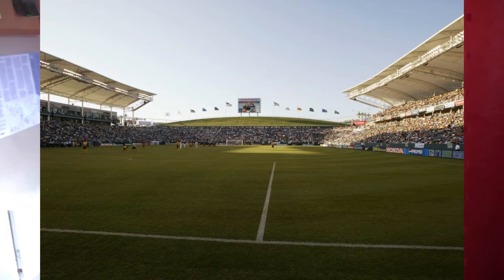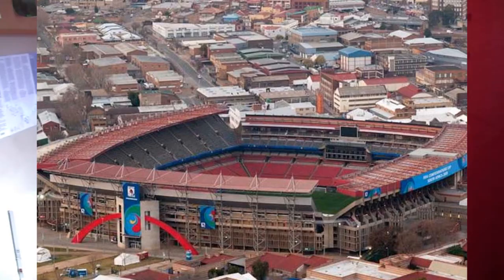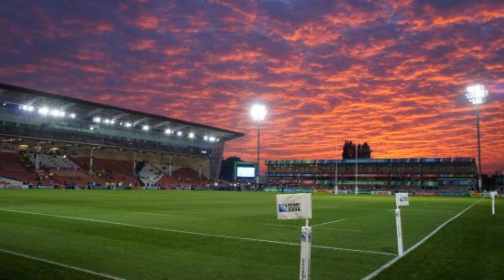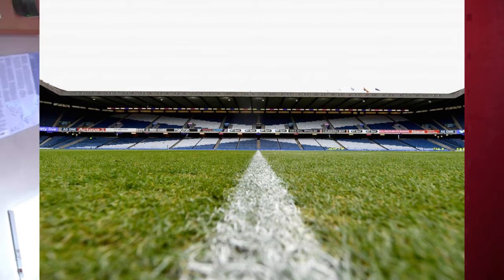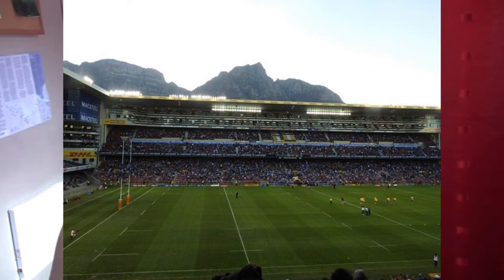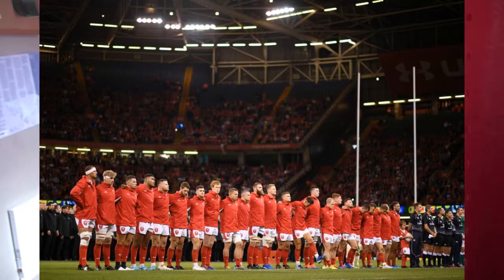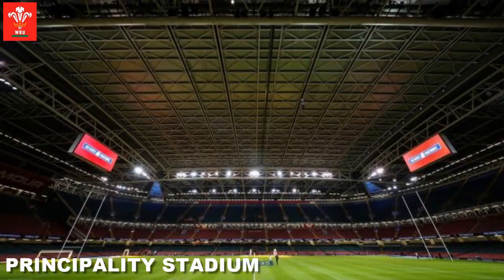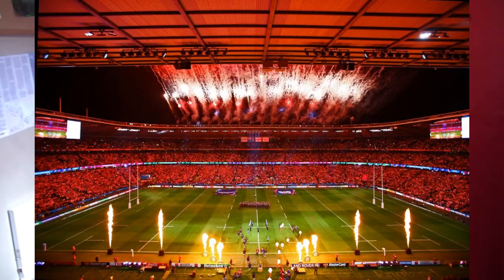The Best Rugby Stadiums